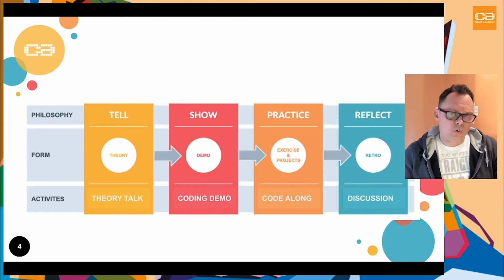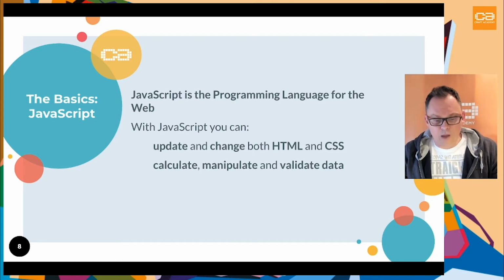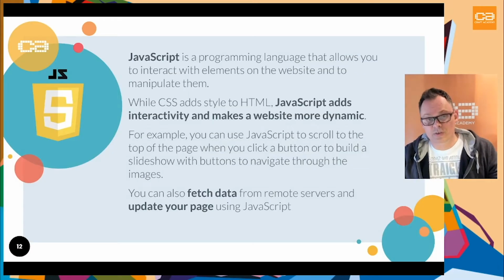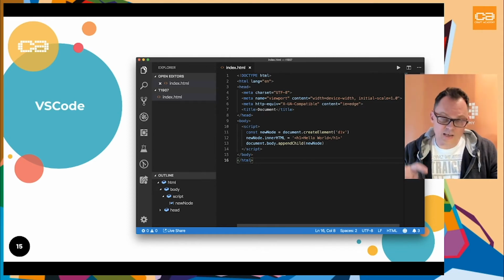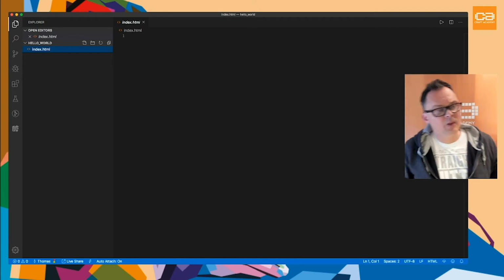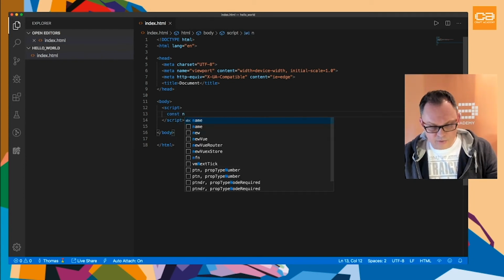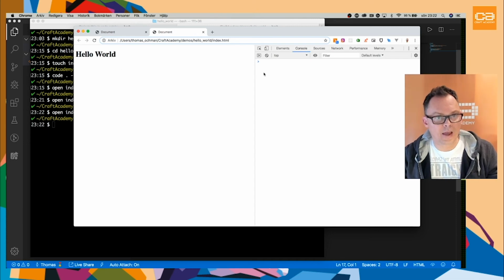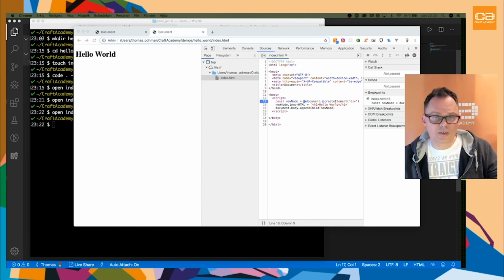JS Introduction - Part 1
First part of our 5 parts JavaScript Introduction course